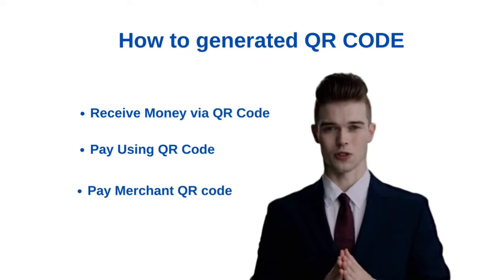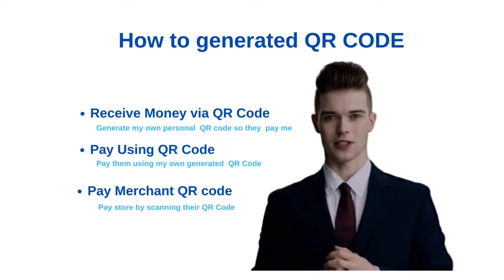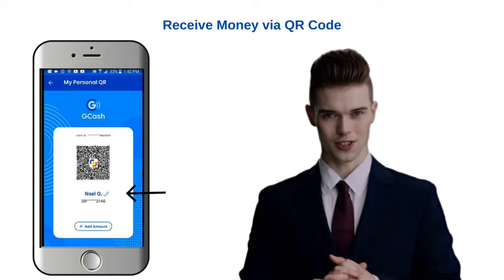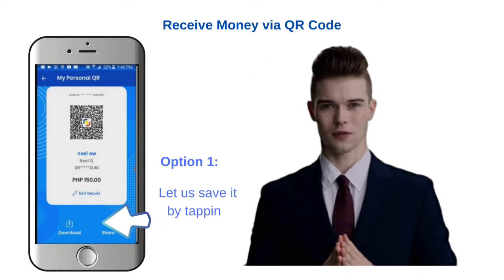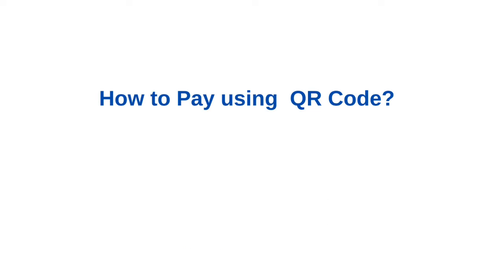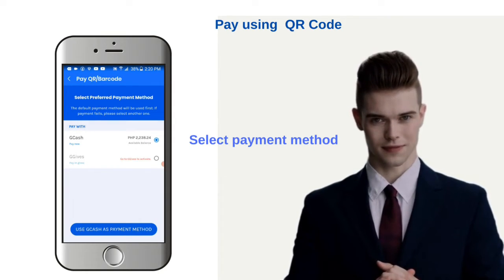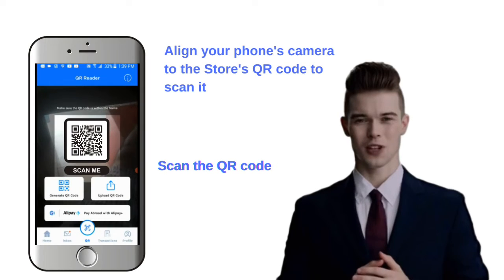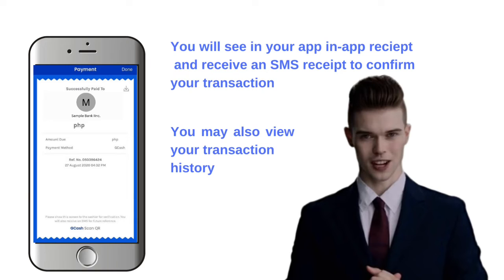HOW TO PAY AND RECEIVE MONEY USING GCASH QR CODE I Quick and Easy Guide in 2022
This is a step by step guide on how to pay money using GCASH QR code, mas pinadali sa Gcash Help Center

How to have personal QR code
How to pay mechant via QR code

Apps  na ginamit para magawa ang content na ito  ay gamit ang mga sumusunod na free subscription:
Invideo

Screen-o-matic
OBS Studio
Kung gusto nyo na magamit ang INVIDEO pwede kayong mag register gamit ang Invideo link ko na ito

Movavi Video Converter 2023

Movavi Photo Editor 2023

Movavi Video Suite 2023

Movavi Screen Recorder 2023

Ako po ay open sa mga suggestion nyo at pagtanggap ng inyong mga comment maging masama o mabuti para lang po sa ikakaayos ng content ko at lalong pagbutihin ko. Pagpasensyahan nyo na po at may kunting problem ang audio ko.